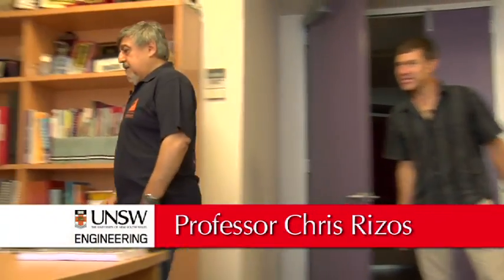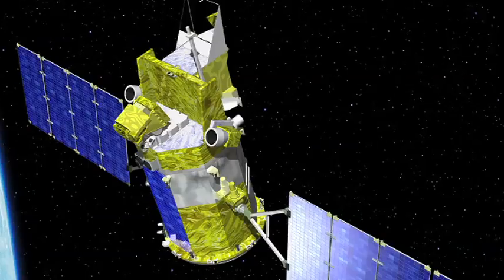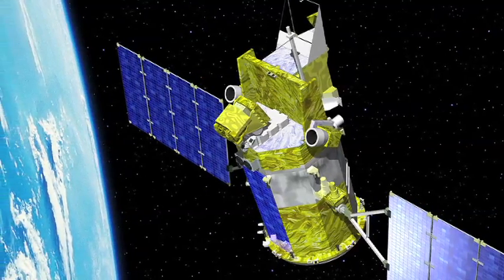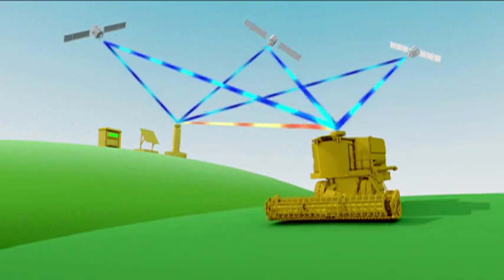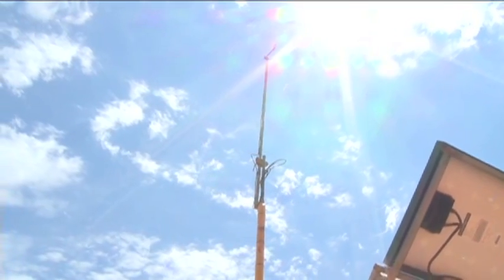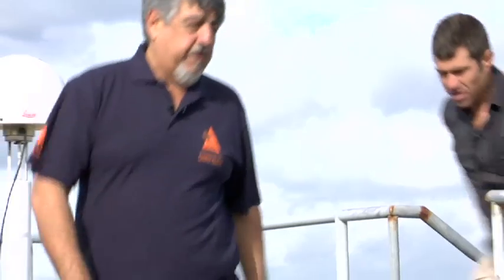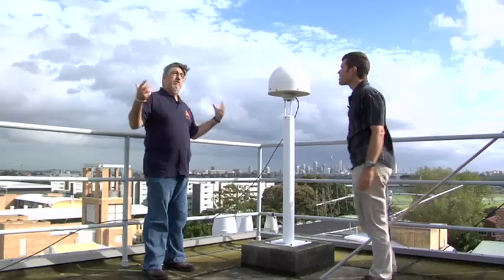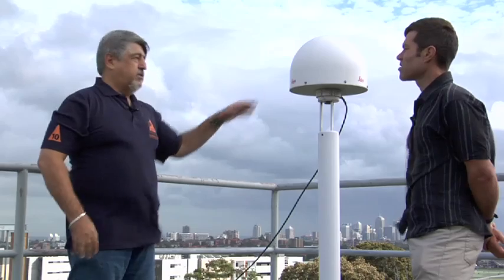Continuous Operating Reference Station (CORS) Networks: SAGE Research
Professor Chris Rizos talks with Dr Craig Roberts about using GPS signals and CORS networks in earth science research to measure movements in the Earth's surface.

Professor Rizos talks about how CORS networks around the world take GPS signals from positioning satellites to deliver centimetre accurate coordinates which can be used to help scientists to measure and understand earthquakes and other movements on the surface of the Earth. He also talks about how CORS networks are also increasingly used in other applications including precision agriculture, mining and infrastructure development.